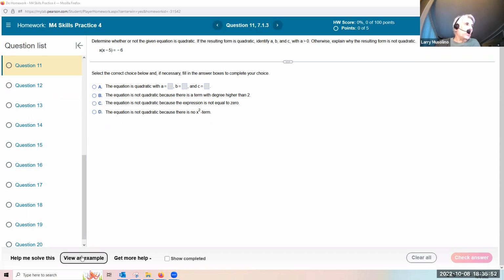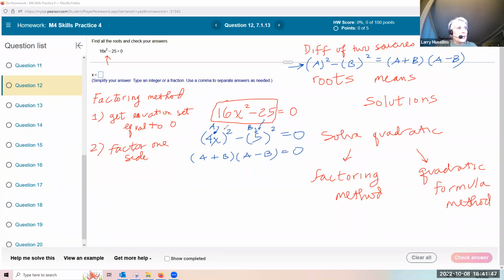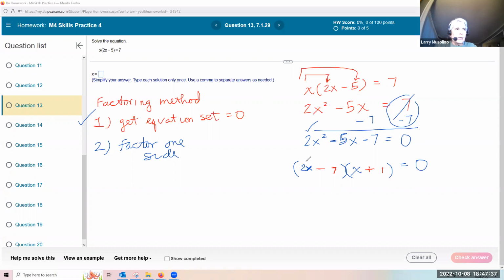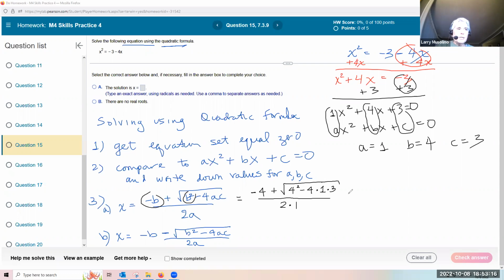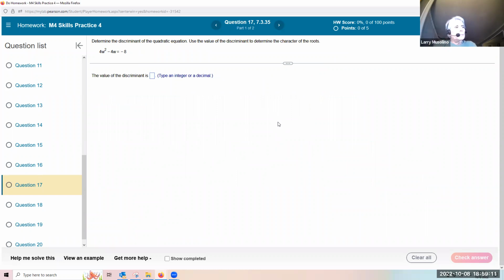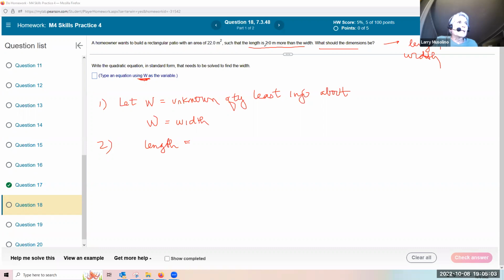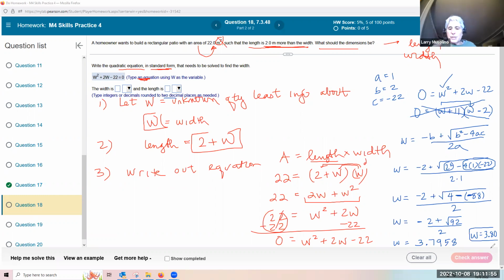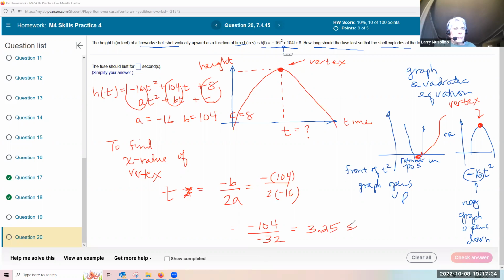MATH111 Module 4 Instructor Video